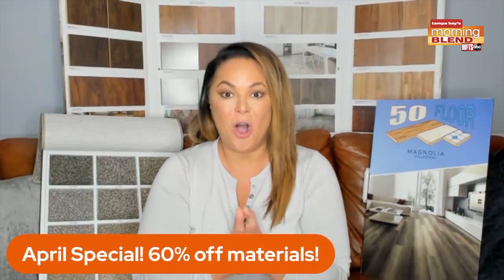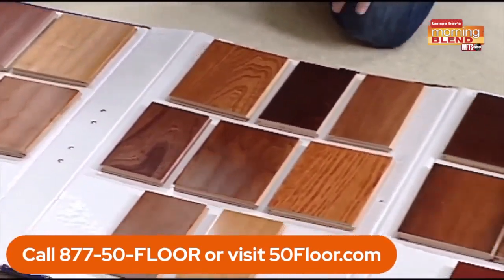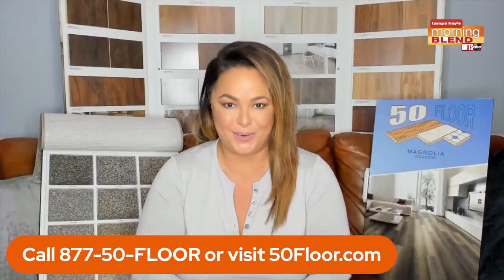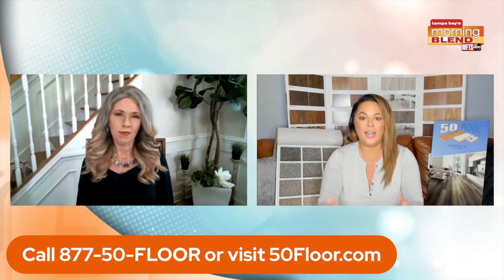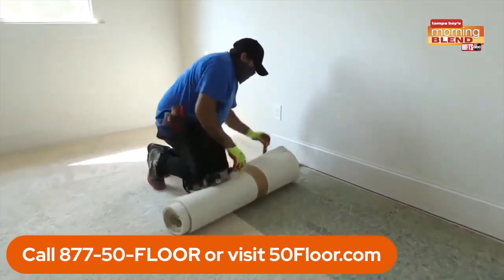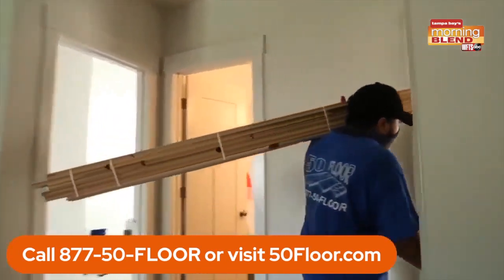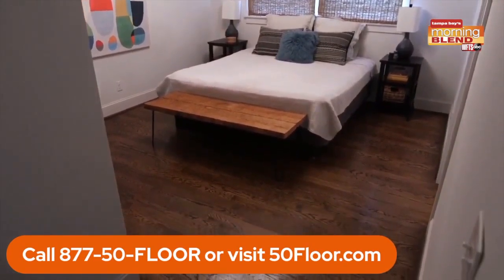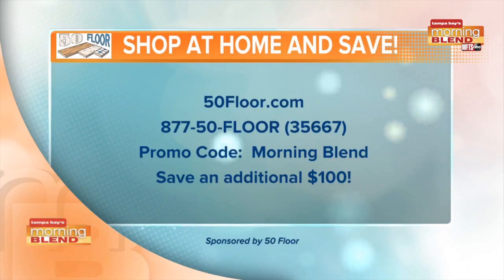50 Floor | Morning Blend